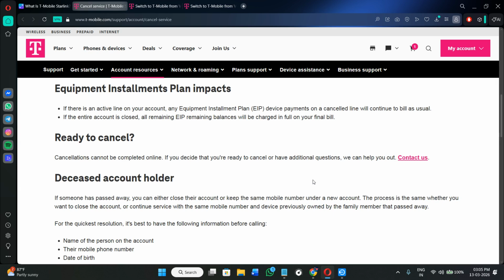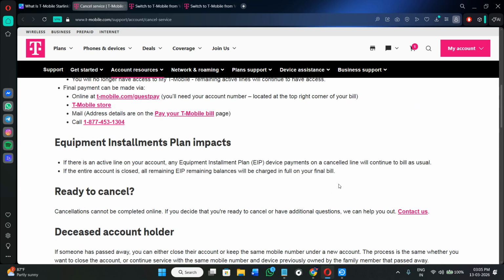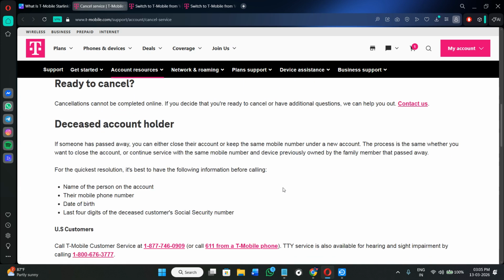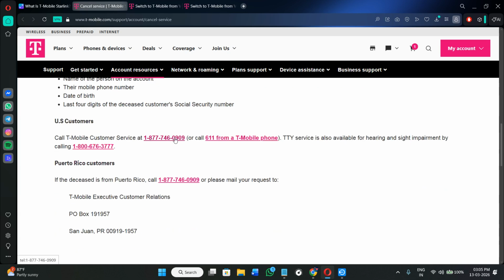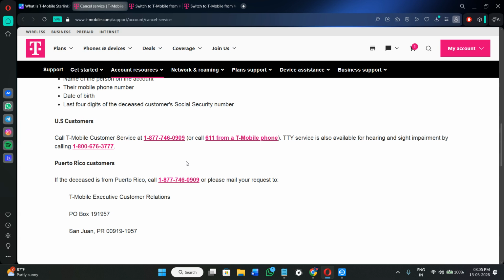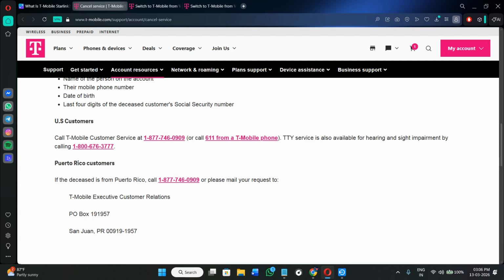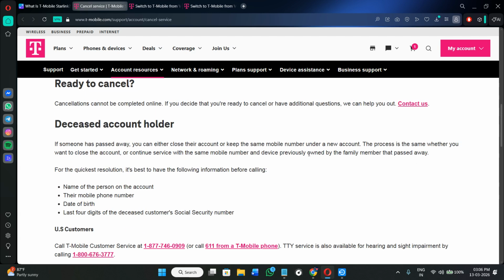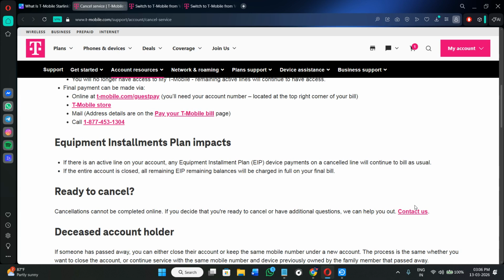How to Cancel T-Mobile Service (Step-by-Step Guide) [2026]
Welcome to the Fixed Formulas YouTube channel! In this tutorial video, I will show you How to Cancel T-Mobile Service (Step-by-Step Guide) [2026]